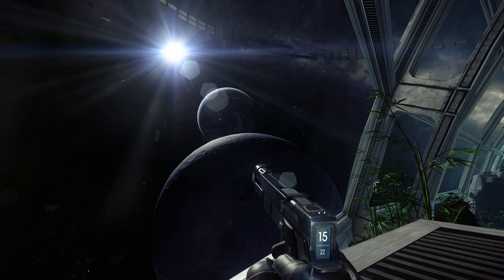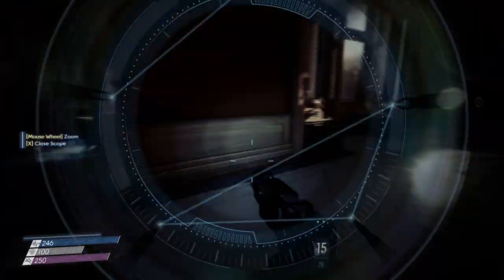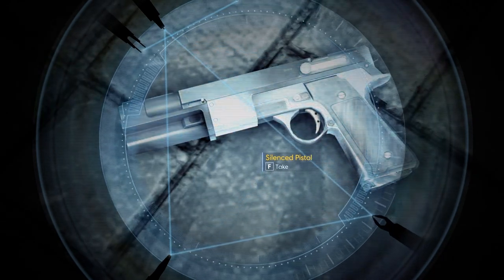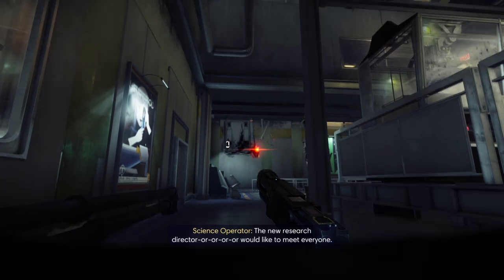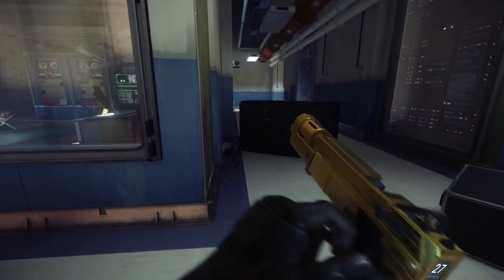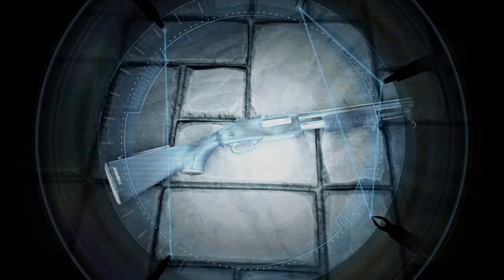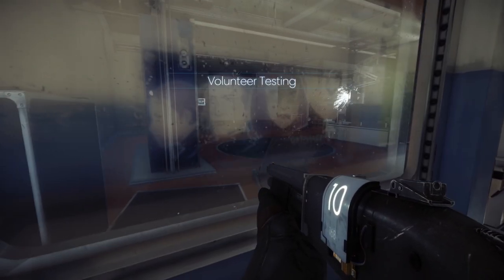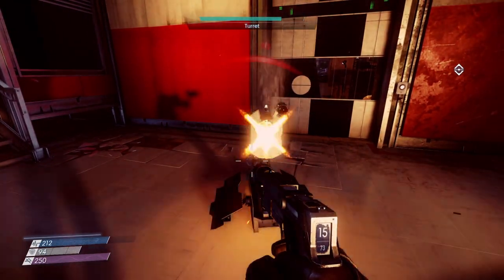What Are the Guns in Prey?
A quick-fire deconstruction of the guns in Prey (2017) and their real-world implications.

Music used (From the Prey OST):
Mick Gordon - Everything Is Going To Be Okay
Matt Piersall - Into The Tunnels
Mick Gordon - Human Elements